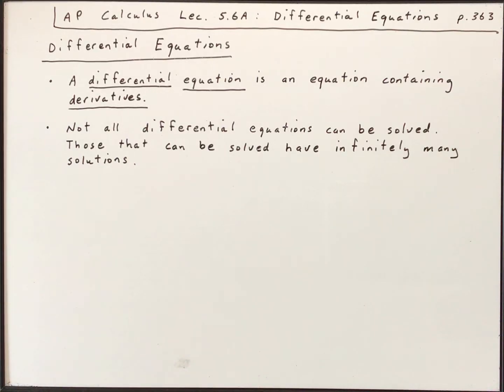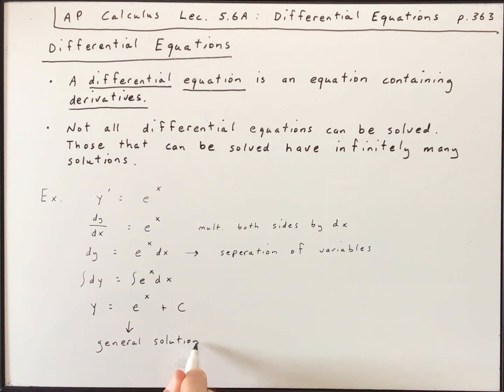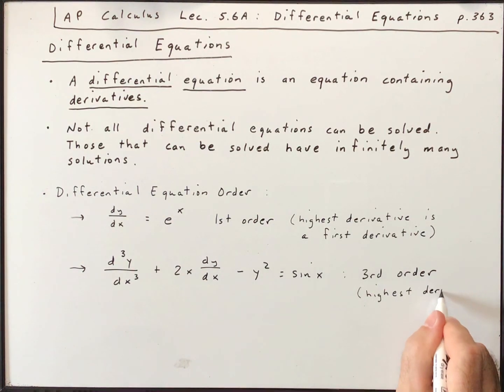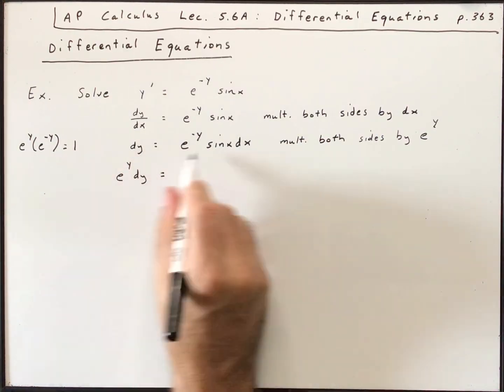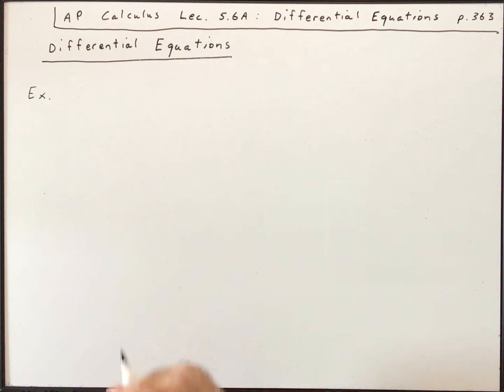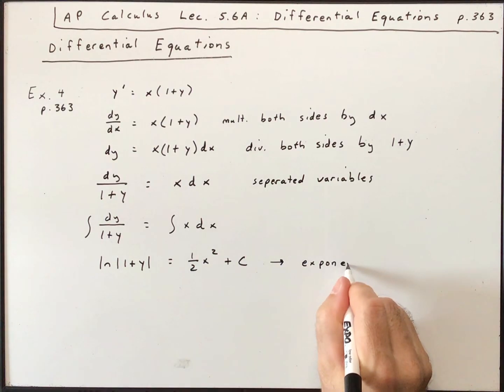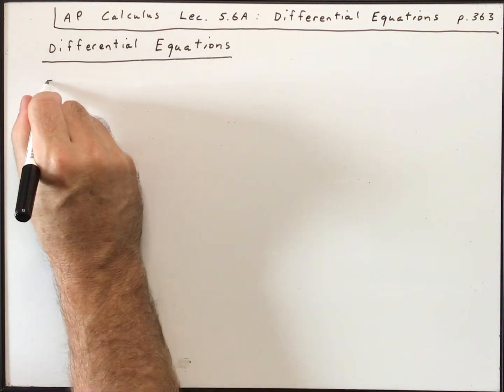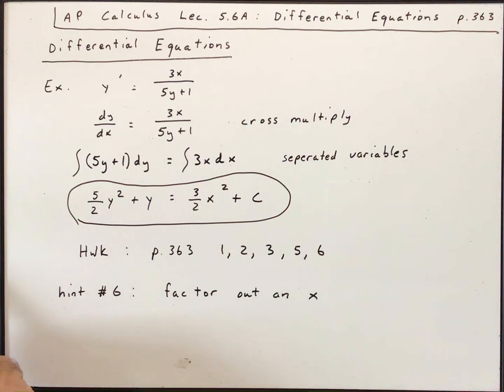AP Calculus Lec. 5.6A: Differential Equations